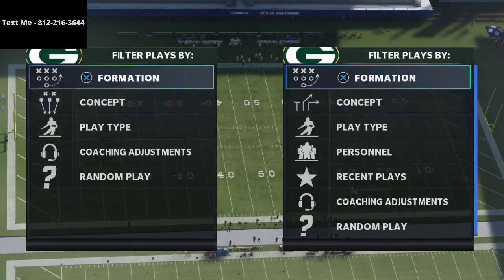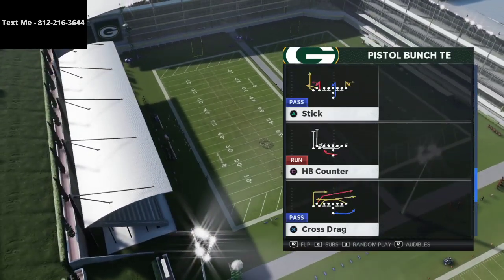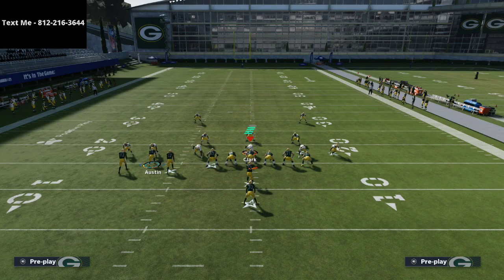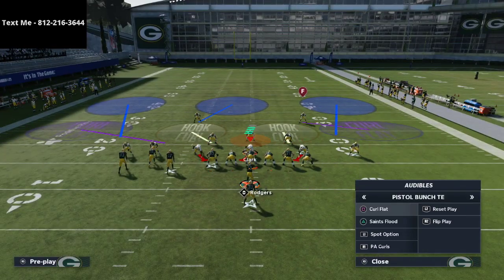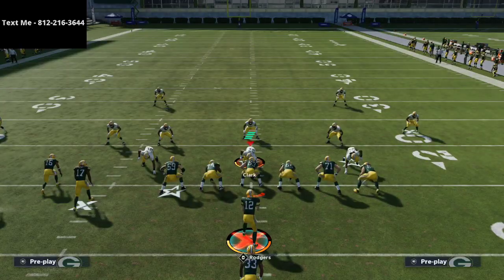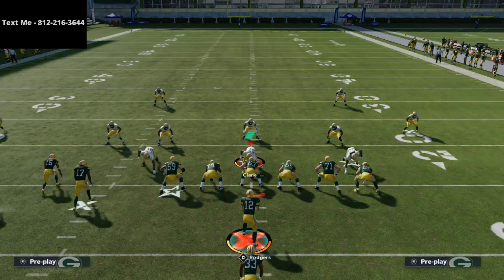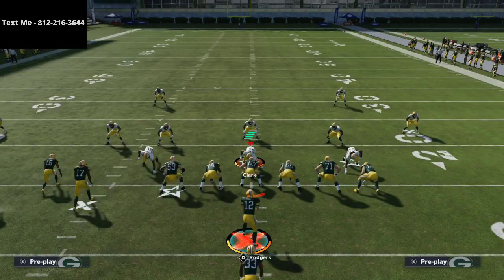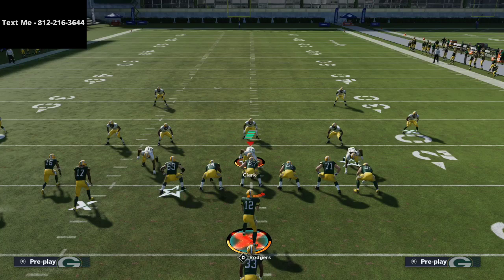Madden 21 - Saints Offensive Guide| How To Run Pistol Bunch TE in Madden 21